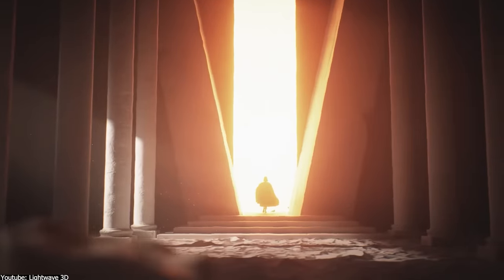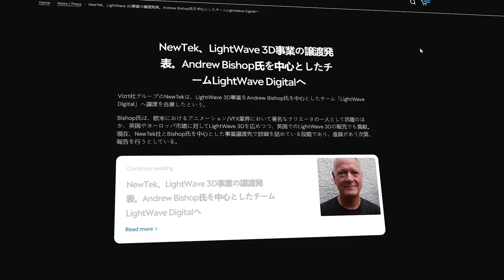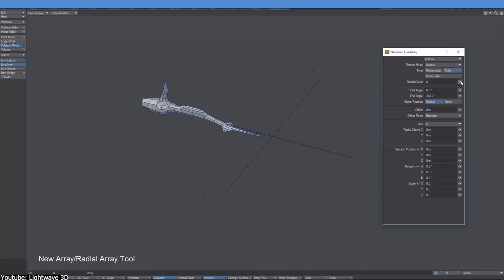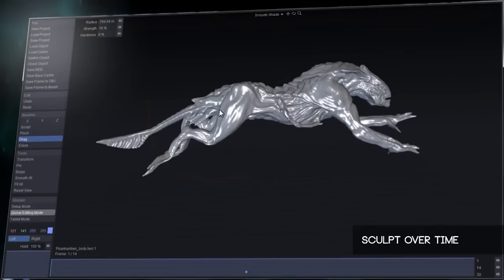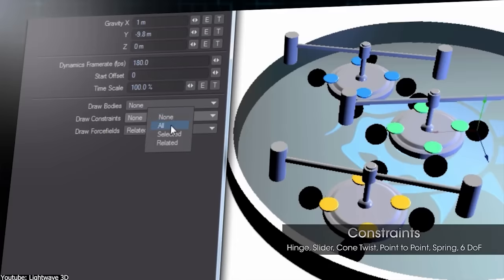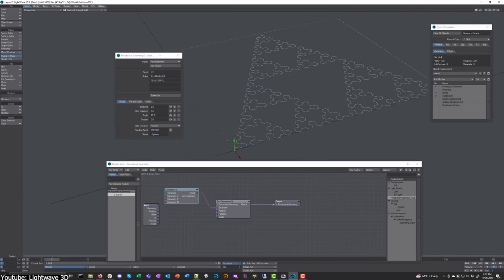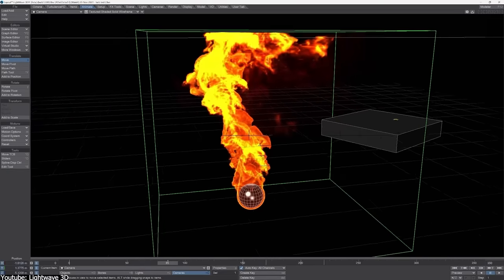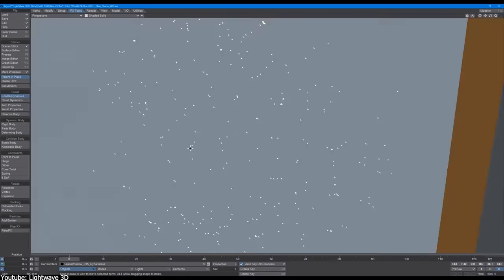Blender 4 vs Lightwave 2023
Ready to learn how to build environments from scratch? Then check Max Hay's courses:

Let's explore the comeback of Lightwave 3D 2023 alongside the progress of Blender 4.0. Explore their new features and evolution, and find the right fit for your 3D projects in this comparison.

00:00 Intro
00:53 Overview
01:56 Modeling
04:00 Sculpting
04:48 Animation
05:39 Procedural Geometry
06:29 Motion Graphics and Text  tools
07:06Simulations & Physics
08:43 Rendering & Lighting
09:41 Compatibility with other software

Productivity►:
Clean Panels